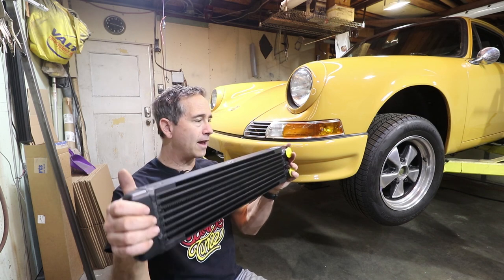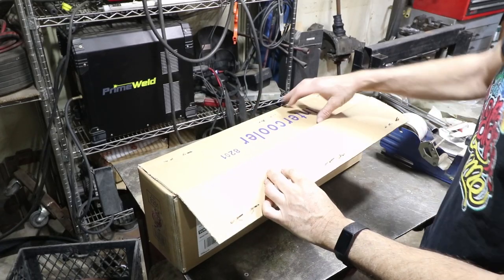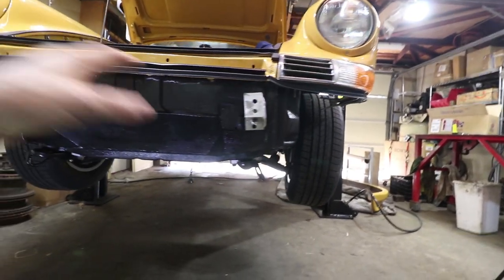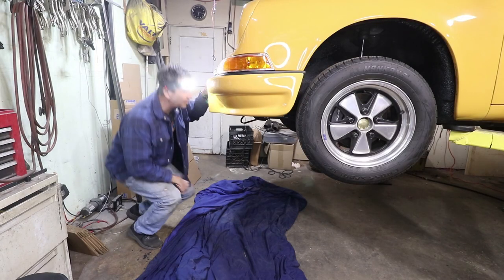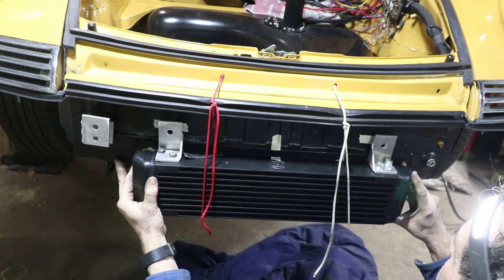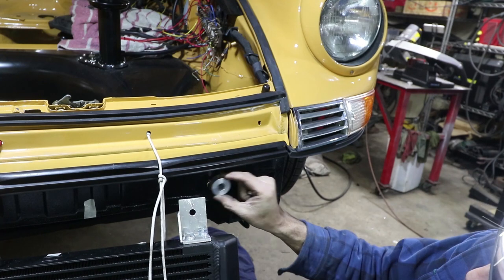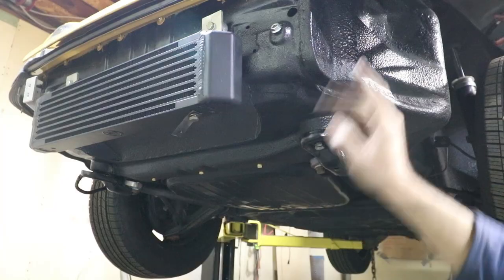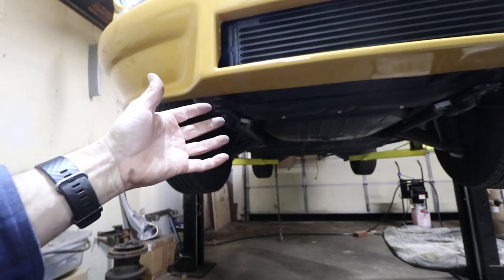Porsche 911 Carrera RS Oil Cooler Install (CSF Aluminum Aftermarket)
Finally getting my Porsche 911 project ready for its 3.2L engine.  This engine requires an oil cooler and CSF  has just the right modern oil cooler for me!
Of course this means we get take the bumper of multiple times and fabricate some simple brackets again.  This time in aluminum!
CSF Oil Cooler
Everyone should have an automatic center punch
Rivnut tool